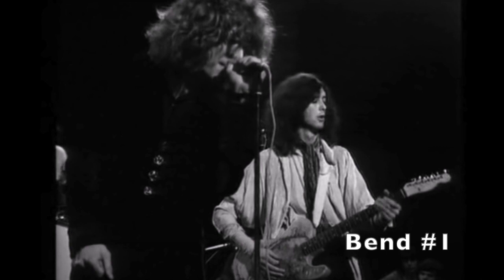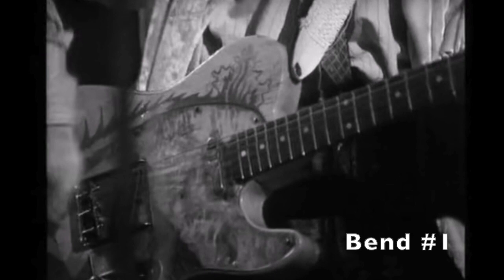Jimmy Page Guitar Lesson : String Bending Masterclass : Led Zeppelin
Here are two bends in the style of Jimmy Page.  These are good examples of the kinds of bends he used in Led Zeppelin's version of the classic, electric blues standard, "I Can't Quit You Baby" on the first album.
Cheers, Mark

DRAGON TELECASTER
LED ZEPPELIN I: (CD) (vinyl)
JIMMY PAGE - THE ANTHOLOGY (book)
JIMMY PAGE BY JIMMY PAGE (book)
ERIC'S BEANO GENIUS (Bluesbreakers)...
MICK TAYLOR'S FINEST HOUR (Stones' Ya Ya's)...
PETE HAYCOCK AT HIS BEST (Gold Plated)...
Equipment:
FOCUSRITE SCARLETT INTERFACE
SENNHEISER 280PRO HEADPHONES
MACBOOK AIR
SQUIER CLASSIC VIBE '50S TELECASTER

NEW!  If you enjoy the channel and find it useful, please consider making a small donation.
1. Click 'About'
2. Click 'Support MBG with a Donation' (lower right of the banner image).
Thank you so much  :o)

If you do, please leave a like and, if your are not already subscribed, please think about hitting that subscribe button and also the bell icon so you get alerts of new videos and don't miss a thing.

Cheers,
Mark

If you are new to the channel, My Blues Guitar covers the guitar styles of Eric Clapton and other Greats from the British Blues Boom of the 1960s, in particular, Mick Taylor and Jimmy Page.

The channel offers in-depth studies of classic blues tunes...tips and hints for the techniques needed to master the style...gear profiles...and more besides.

Each lick and phrase is broken down and slowed down, helping you get to the heart of what is actually being played.  By studying the work of the most brilliant guitarists of this period you will discover the secrets of why the British Blues Boom caused such a sensation around the world!

Whether your goal is to enjoy the thrill of sounding almost exactly like the Masters, or whether you want to take the nuts and bolts of the style and make it your own, My Blues Guitar is the channel you need, the home of the 1960s British Blues Style on YouTube.

And remember to hit the 'Bell' alert icon for notifications of the latest videos.

Enjoy your guitar!

Cheers, Mark